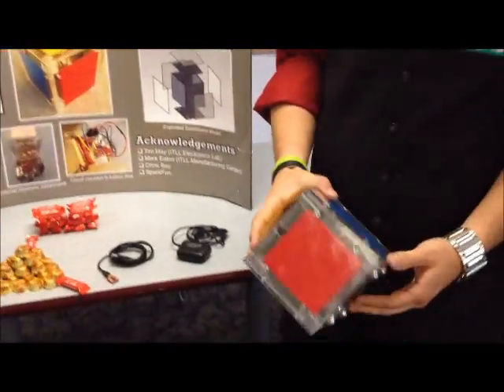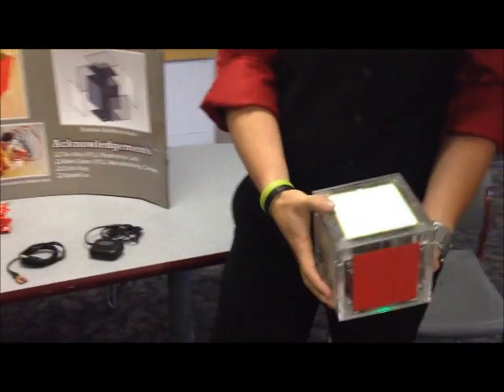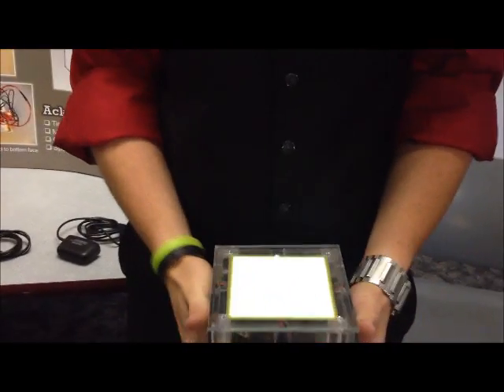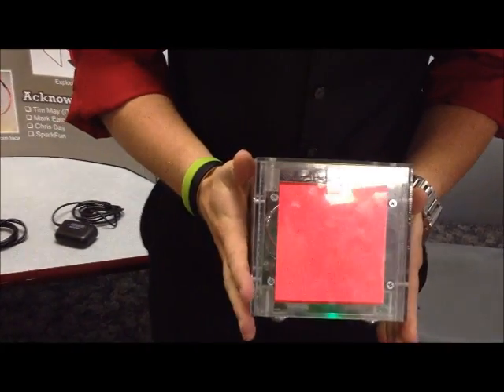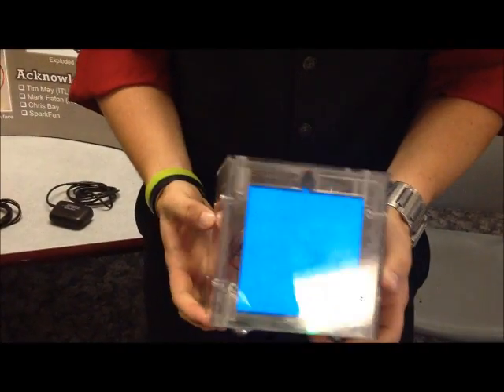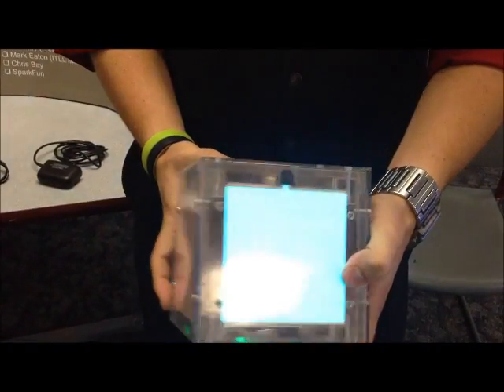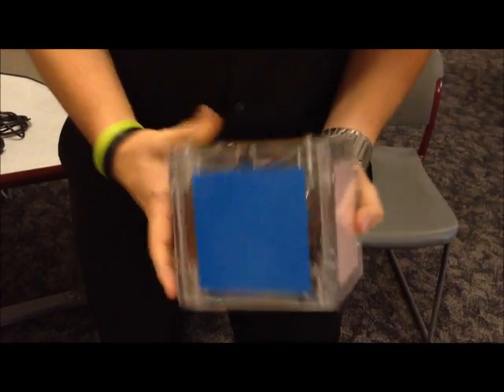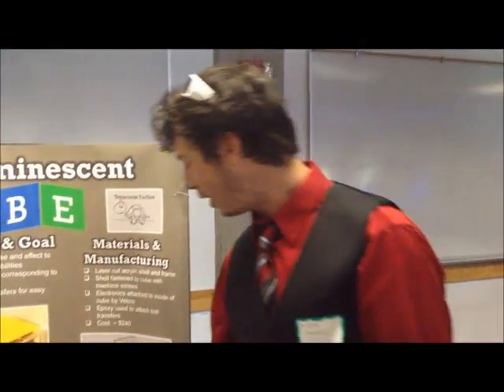CU Engineering Class Adaptive Equipment Projects Spring 2012 -- Electroluminescent Cube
A group of University of Colorado Engineering students in a 2012 Spring Semester class taught by Associate Professor Melinda Piket-May worked on projects to design adaptive technologies to aid increased independence for some of the individuals Imagine! serves. The video below shows one of those projects, an "Electroluminescent Cube", which can help teach about cause and effect, and enhances the ability for even those with significant disabilities to make their own choices about their environment.